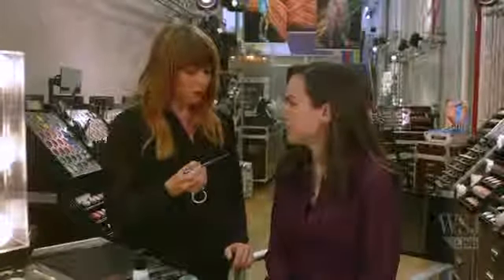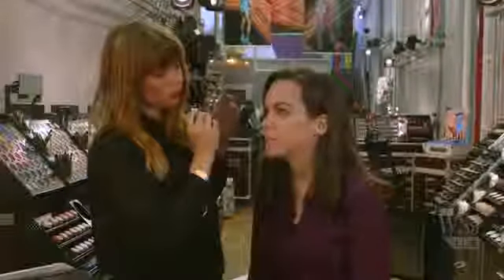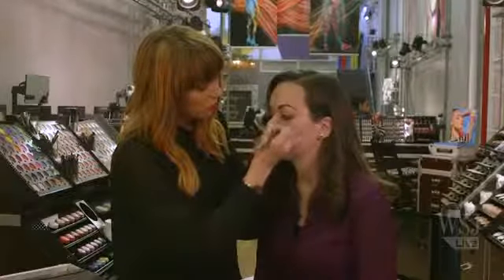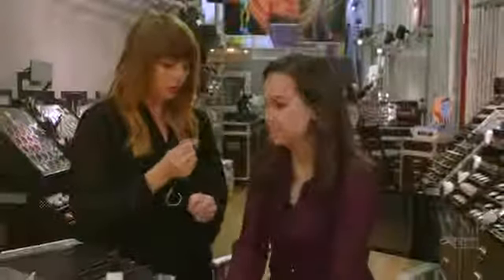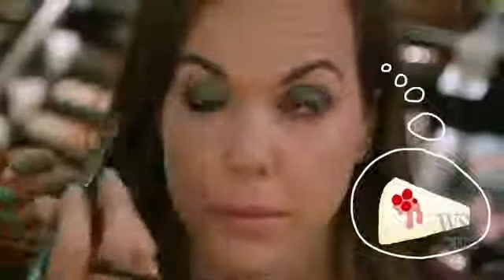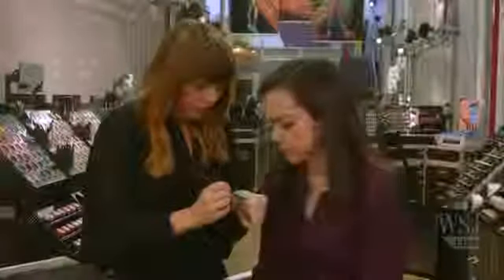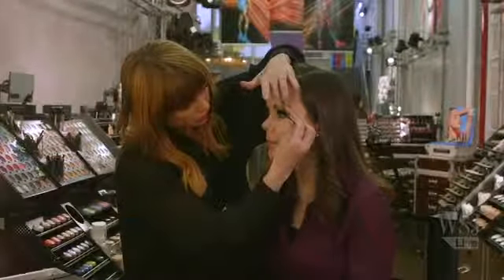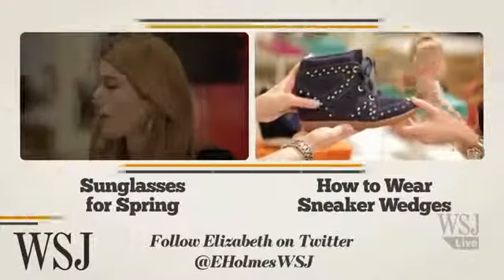Colorful Eyeliner THIS w Elizabeth Holmes